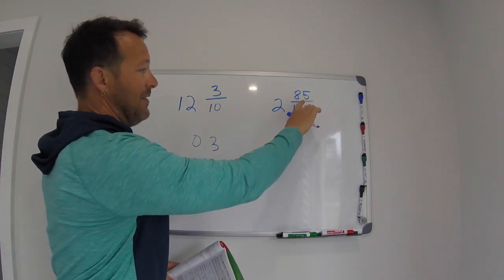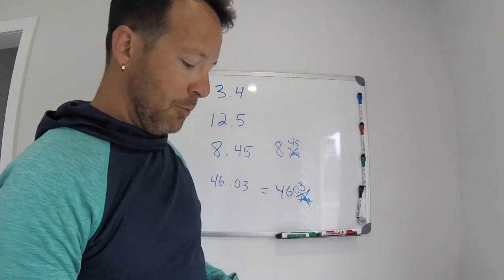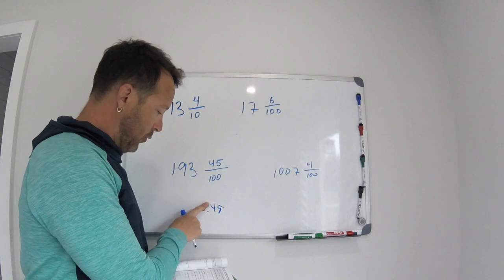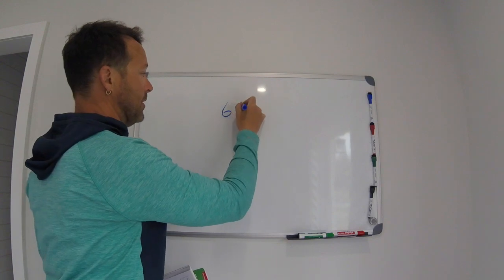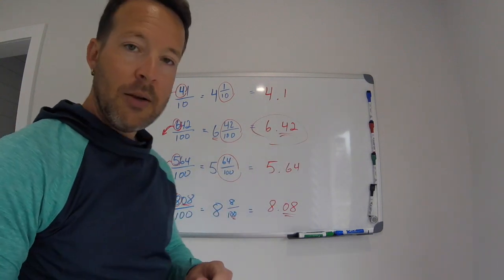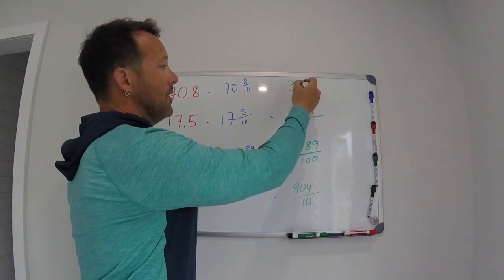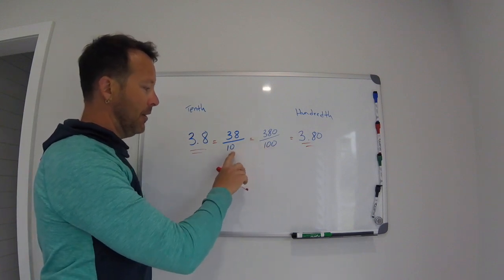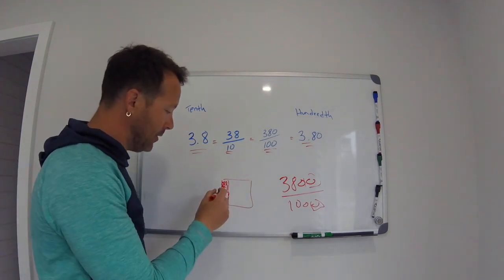Decimals Greater Than 1